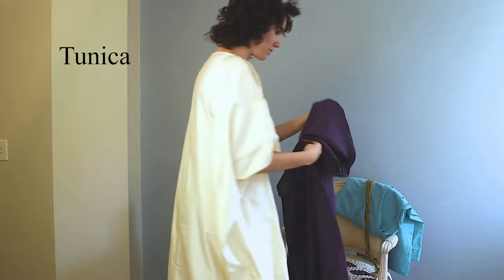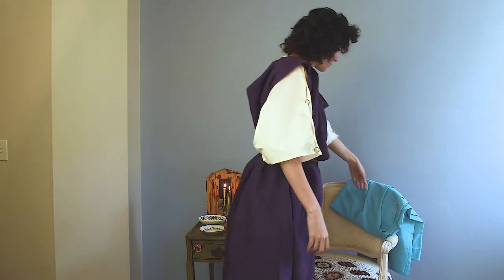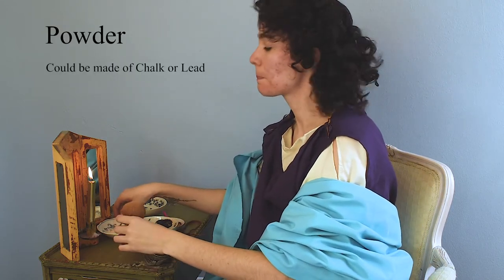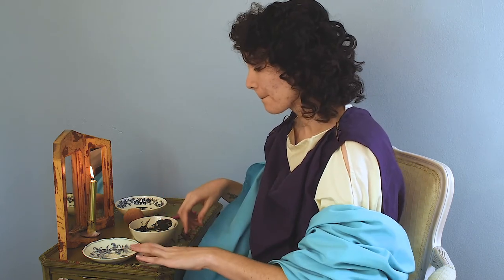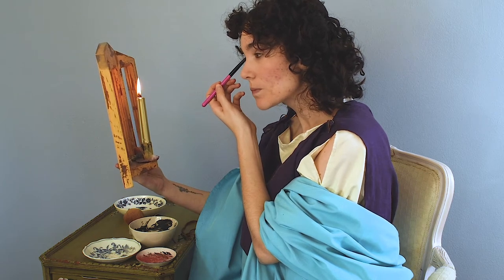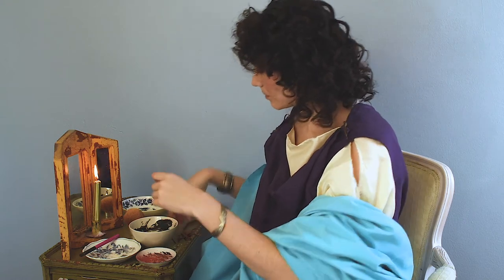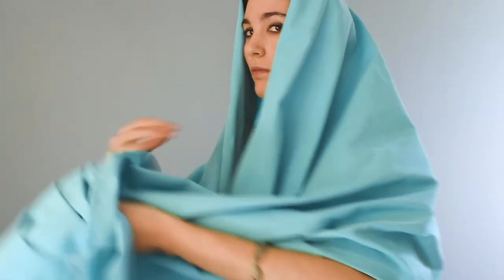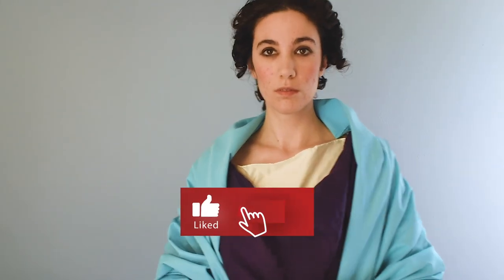Get Ready with Me- Ancient Rome Style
Hey Historical Fashion Friends!

Today I'm doing an Ancient Rome Get Ready with Me!

Forgive me if your research found something different than mine, I'm just starting my historical fashion research journey. This is for fun and I am not an Historian but I did my best to research what I could find on the topic.

If you want to see more on how I made these items here are the videos for each garment.

Calpurnia Coin image Published by Guillaume Rouille (1518?-1589) - "Promptuarii Iconum Insigniorum" Public Domain,

Thanks for going on this adventure with me!